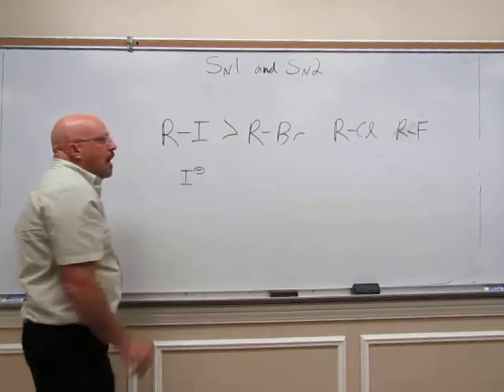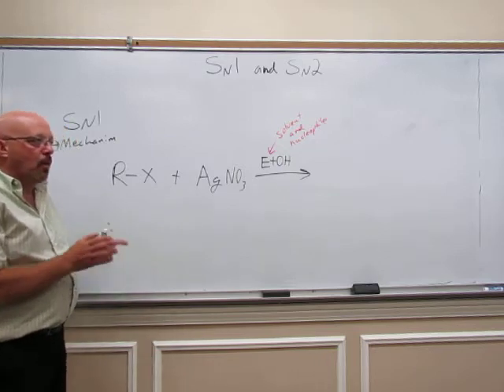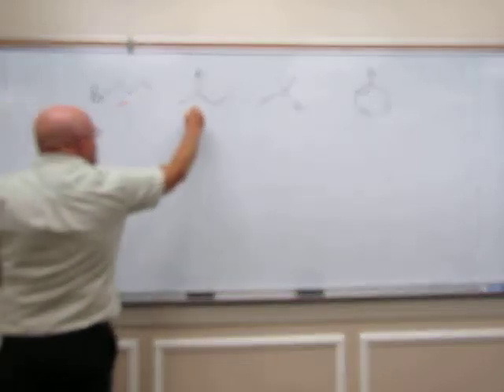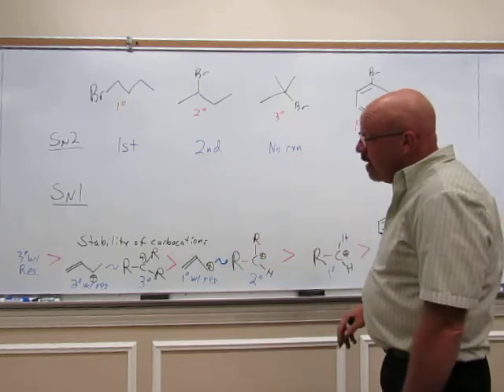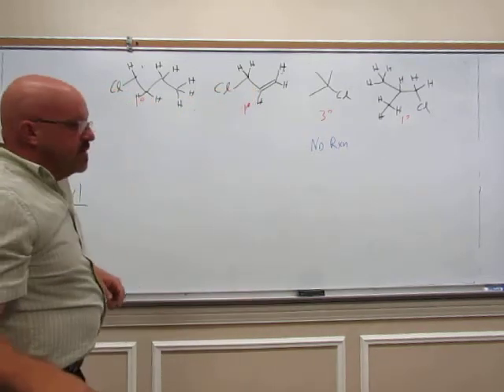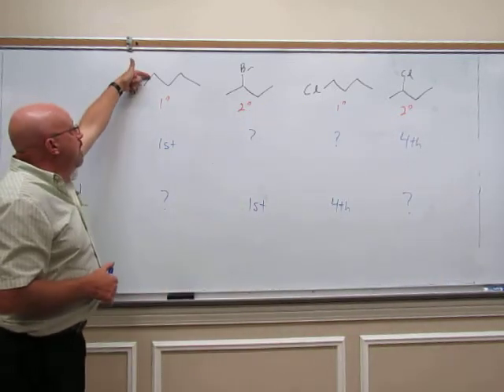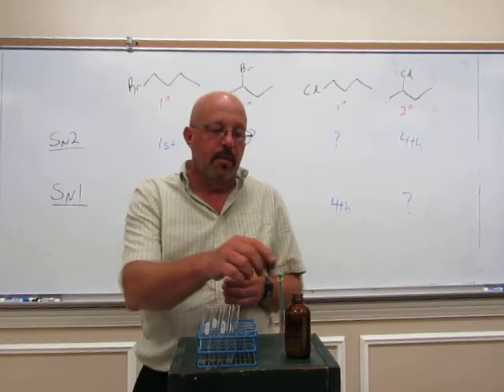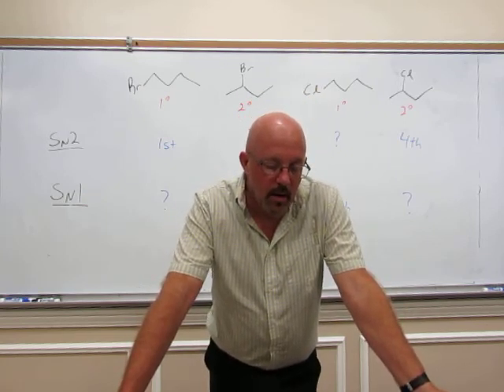SN1 vs SN2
Lab looking at SN1 rxns and SN2 rxns.